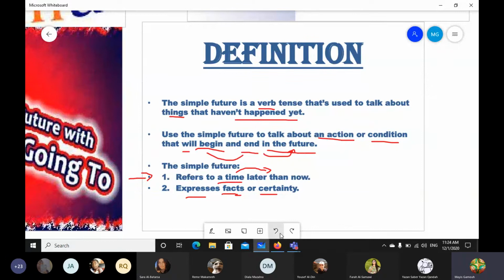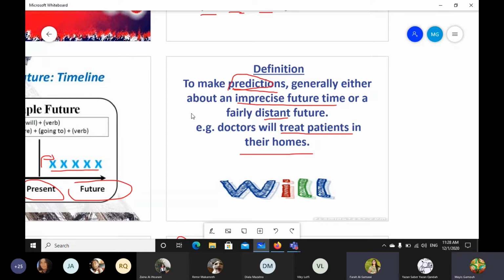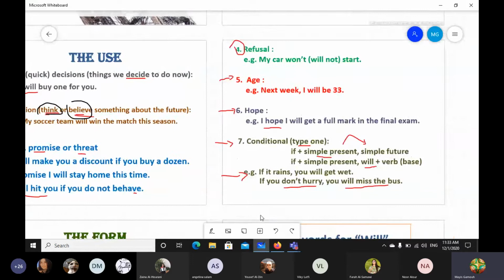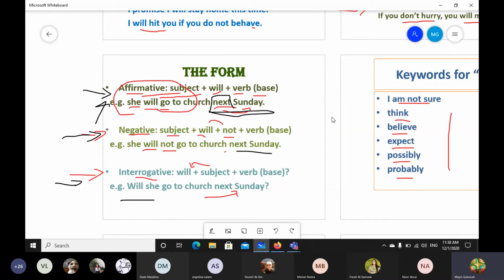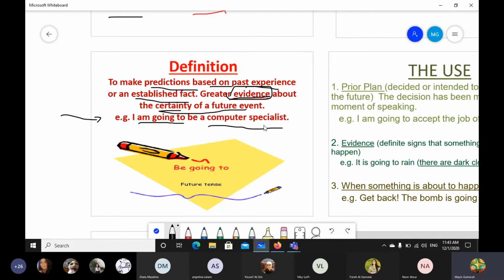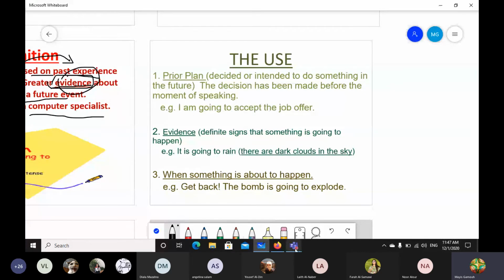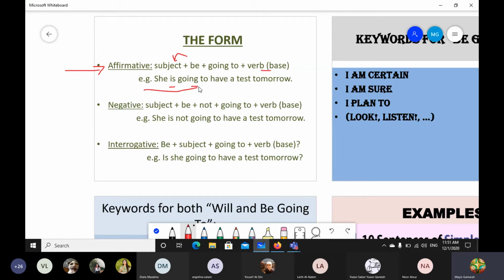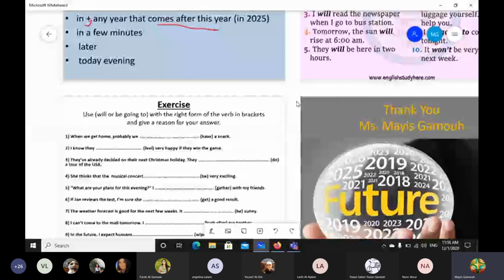Grammar "The Future Simple Tense - Will vs. Be Going To" Part (2) / Ninth Grade